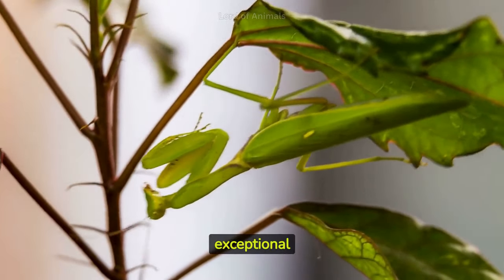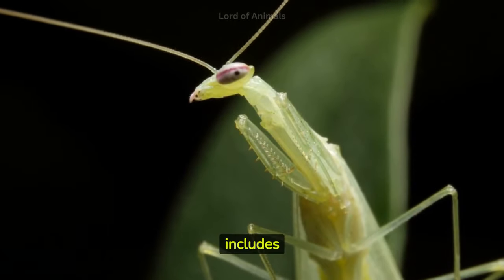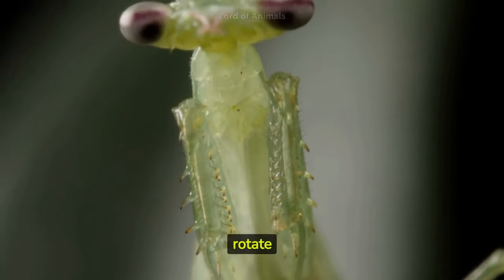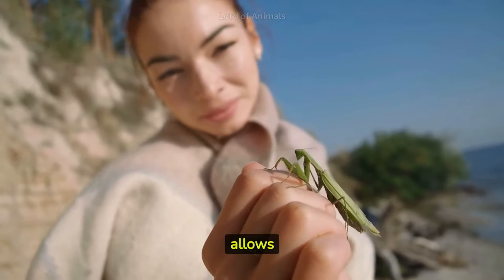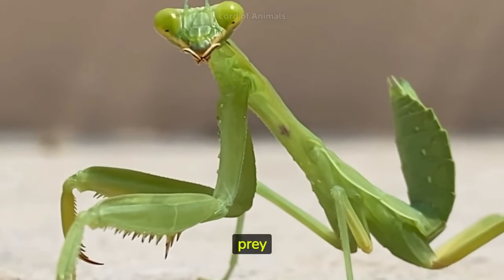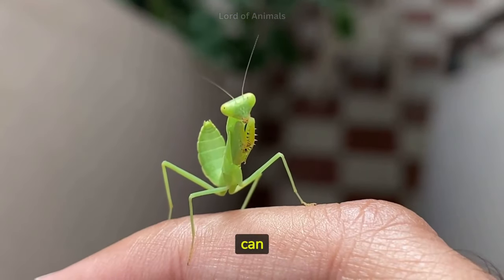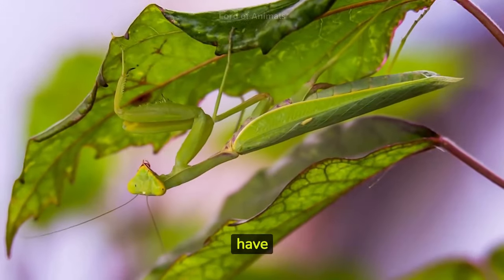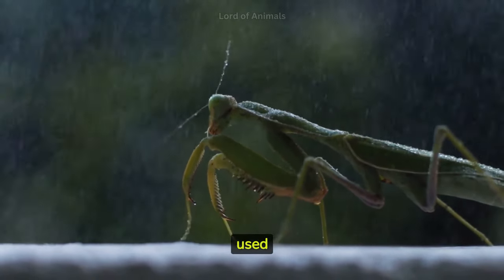Praying Mantis Phenomena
In this video, we'll take a look at some of the most unbelievable insects on earth: the praying mantis!

This amazing insect has a versatile camouflage that makes it hard for predators to spot. We'll also explore some of the amazing animal facts about the praying mantis, including its Diet and Reproduction. Finally, we'll discuss how praying mantises use their remarkable skills to hunt and survive in the wild.

So if you're curious about some of the world's weirdest and most incredible animals, watch this video and learn about the praying mantis!

Praying Mantis - Unbelievable Insects

Prepare to be captivated by the world of these remarkable insects as we delve into the intriguing realm of praying mantises. These ancient creatures have mystified and enchanted us for centuries with their unique behaviors and stunning adaptations. Join us on a journey of discovery as we unravel some of the most astonishing facts about praying mantises.

Master of Camouflage: Discover how praying mantises are the ultimate masters of disguise, adapting to their environments in ways that make them nearly invisible to both prey and predators.

Deadly Precision: Witness the unparalleled hunting technique of mantises as they employ their raptorial forelegs to strike with lightning speed, capturing a wide range of prey that includes insects, spiders, and even small vertebrates.

Global Diversity: Explore the diverse world of mantis species, each with its own unique characteristics, behaviors, and habitats. From tropical rainforests to arid deserts, these insects have adapted to a wide array of environments.

Mantis Mythos: Dive into the cultural significance of mantises in various societies and traditions around the globe. Discover the symbolic meanings attributed to these creatures, from patience and calmness to omens and luck-bringers.

Audio Sensations: Learn about the fascinating auditory adaptations of mantises, as some species are equipped with specialized structures that allow them to detect sounds, enhancing their hunting and communication abilities.

Masterful Molting: Delve into the process of molting these mantises undergo as they grow from nymphs to adults, shedding their exoskeletons in a series of stages that reveal their remarkable development.